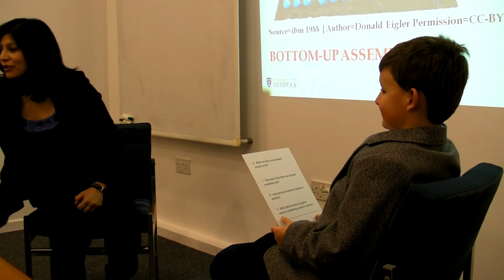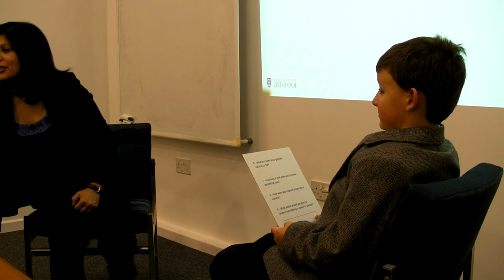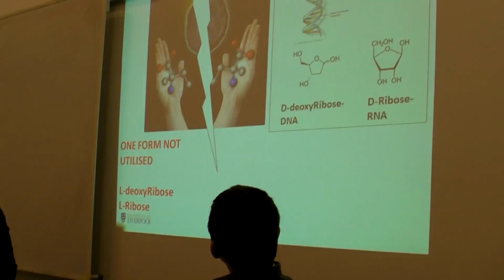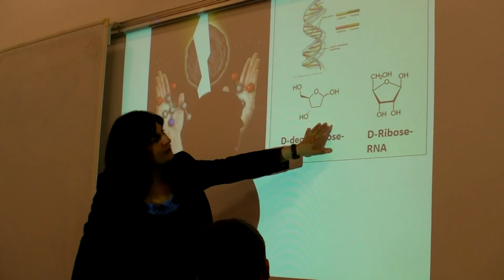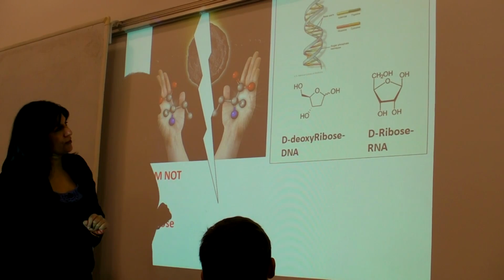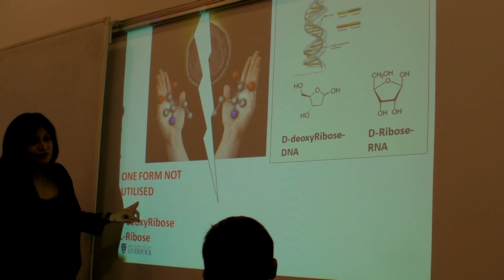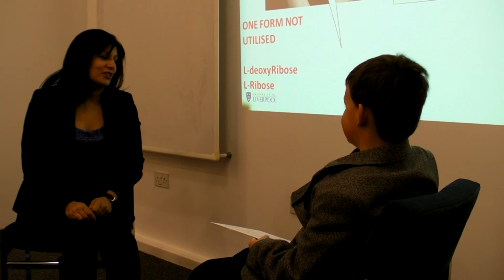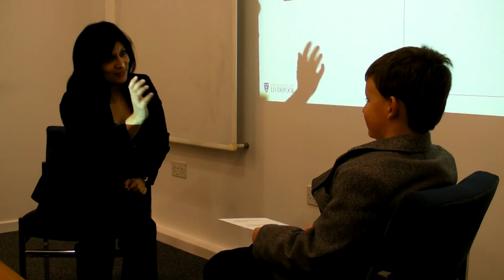What is chirality? with Prof. R. Raval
Professor Rasmita Raval, leading chemist and Director of Liverpool University's Surface Science Research Centre, explains the importance of chirality to Marcus Tomlinson.  This interview formed part of Marcus's work towards the Primary Leaders Award for STEM 2012.